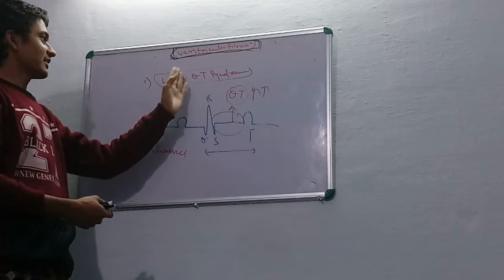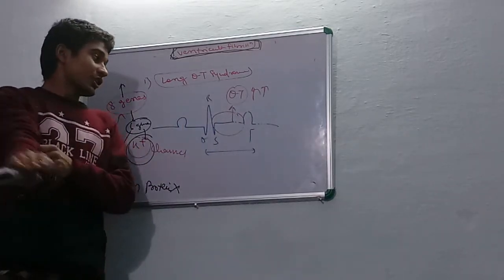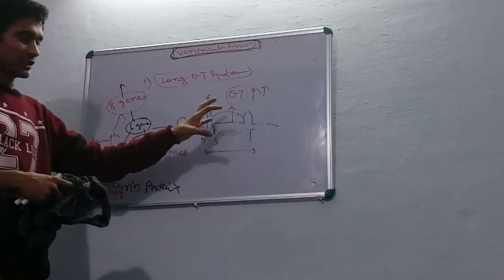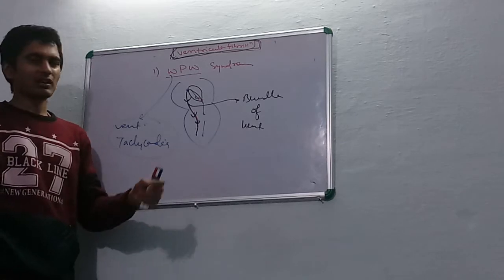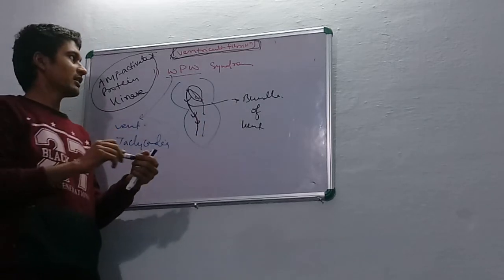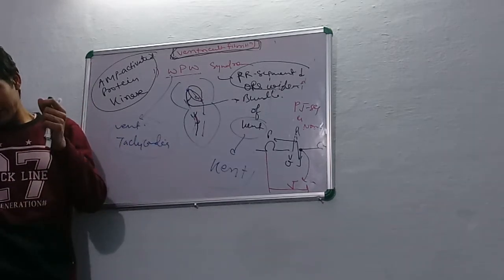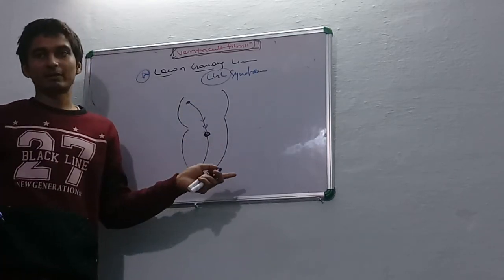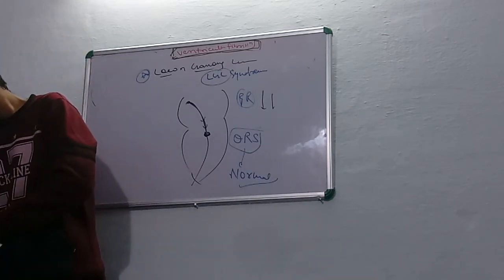Ventricular arrythmia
Long QT syndrome... WPW syndrome...